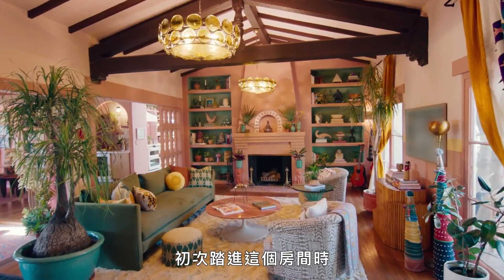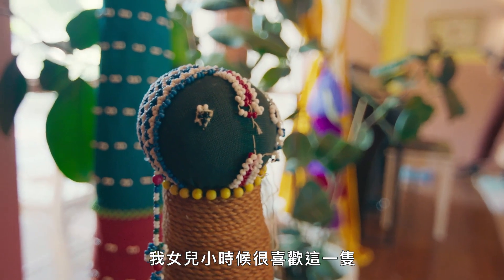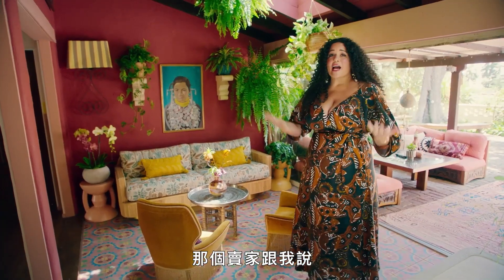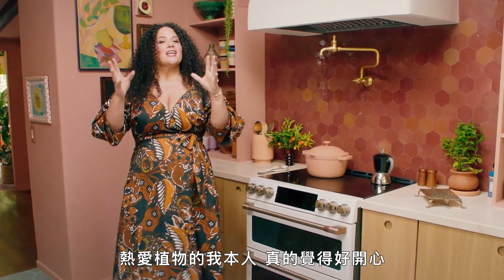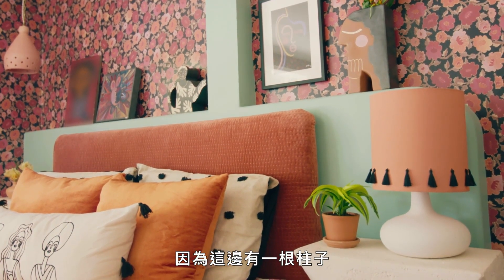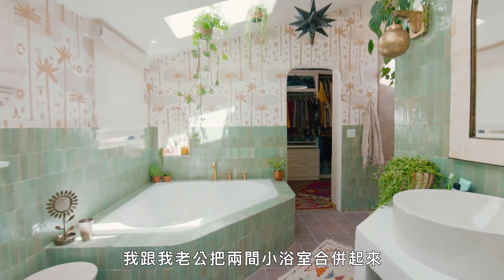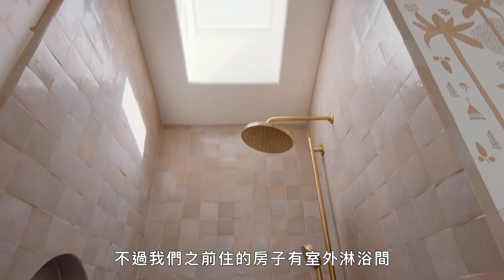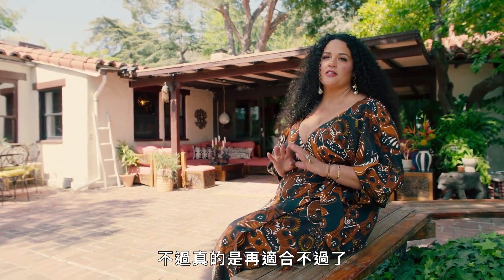室內設計師的摩洛哥風宅邸，藍綠油漆混搭，彷彿置身海底世界！ Inside Designer Justina Blakeney's Home｜打開名人豪宅｜Vogue Taiwan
今天的open door 來到了內設計師 Justina Blakeney 的摩洛哥渡假風宅邸，每個空間都是不拘一格的：「有意打造不同的空間體驗」。